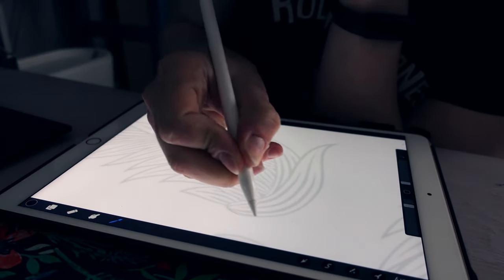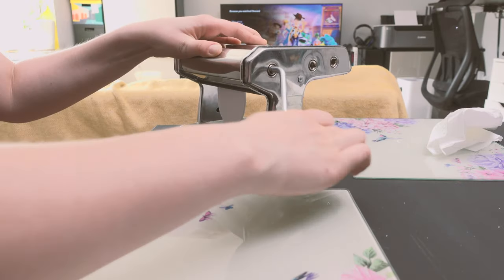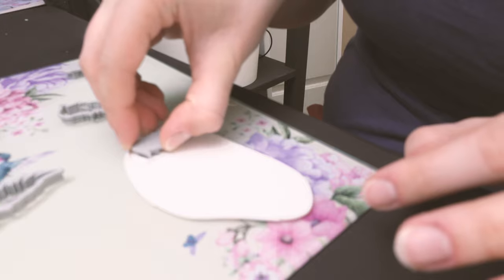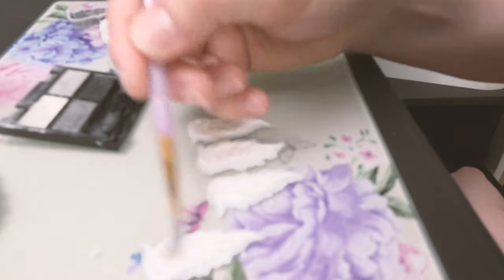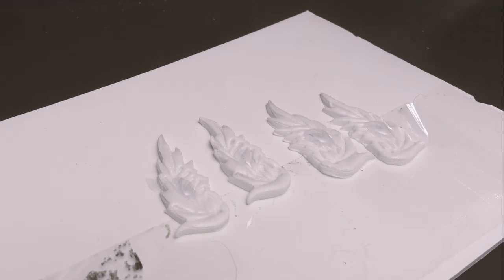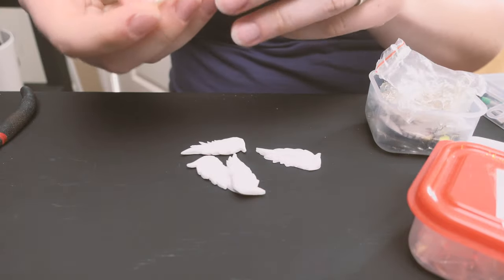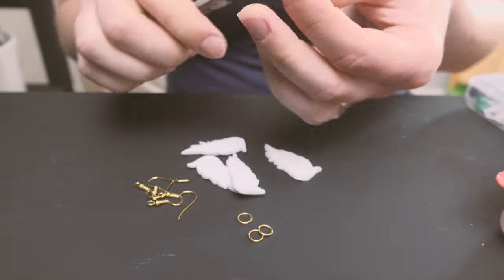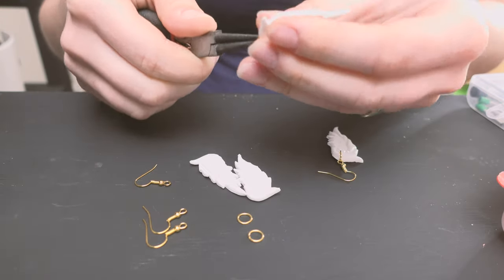Angel Wing Earrings // Polymer Clay Jewelry Tutorial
Today I will show you how to make angel wing earrings using polymer clay.

But firstly, I need to finish all my Etsy orders, so please bear with me for a little and once I've done we can start making those dreamy angel wing earrings.

Before we start make sure You have:
- polymer clay, the color of choice
- eye shadows (optional)
- oven (and not a microwave)
- sanding paper to smooth the edges
- drill or toothpick to make  holes for jump rings
- UV resin, or epoxy resin if you have the patience to wait a couple of days until cured
- sunlight. UV lamp, or nail machine with UV light
- earring findings of choice (jump rings, ear wire, ear posts, etc,)

So all set and we can start?
 But firstly, if You want to get these clay cutters to check out my husband's Etsy shop for cutters here, and you may find some more good shapes for your polymer clay jewelry